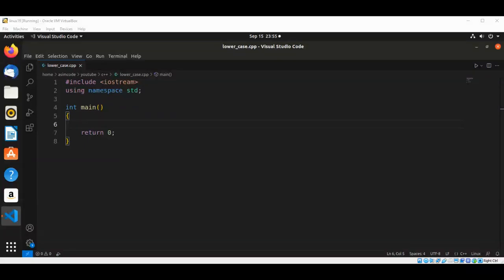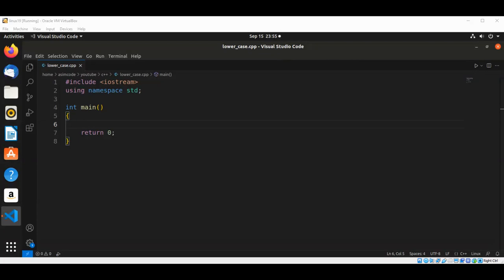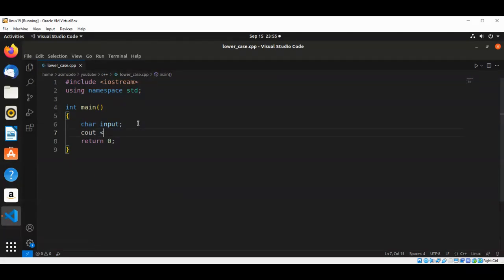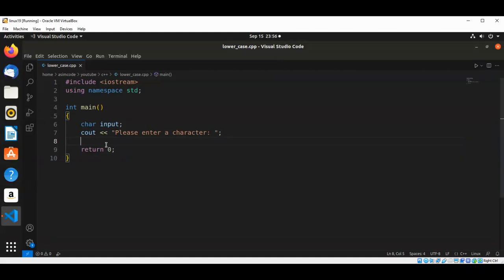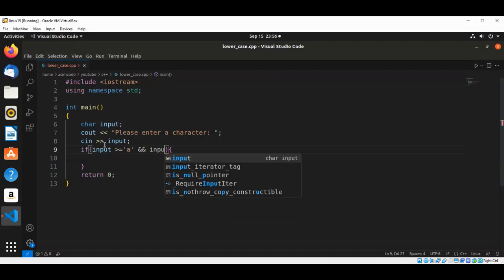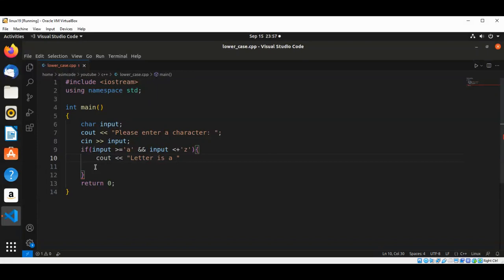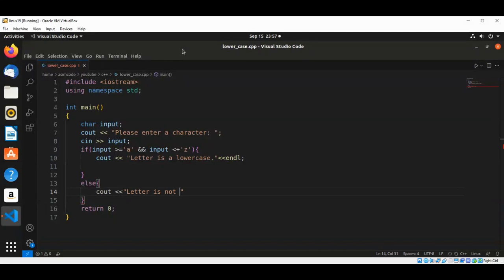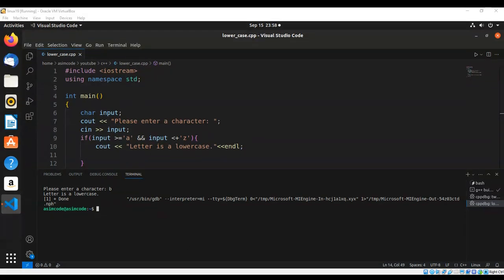Check whether a character is Lowercase in C++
In this video we will learn how to Check whether a character is Lowercase in C++. Code